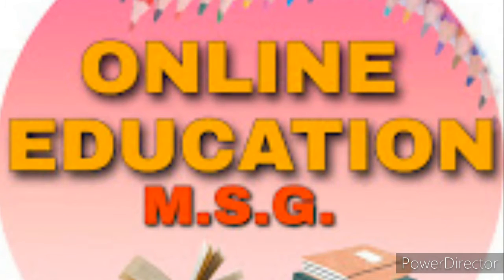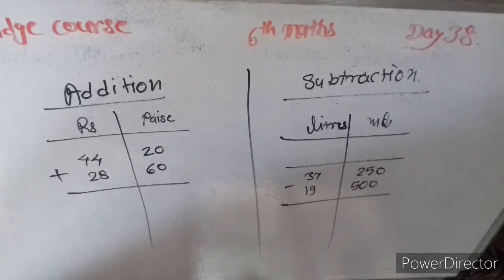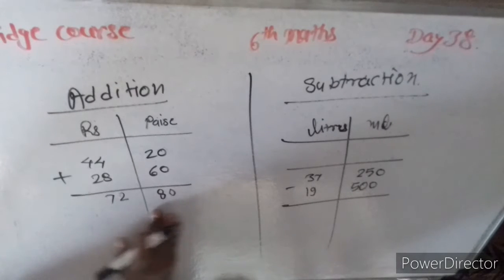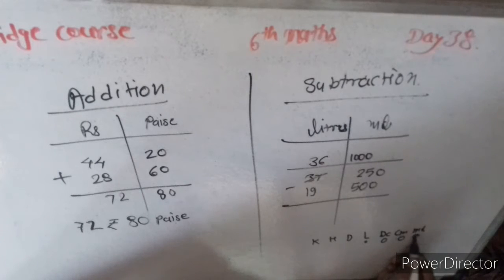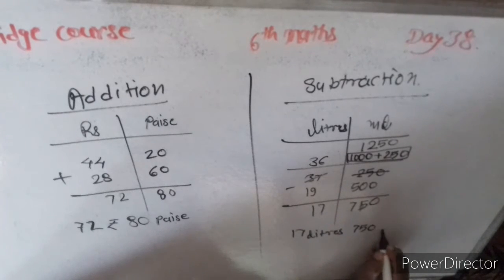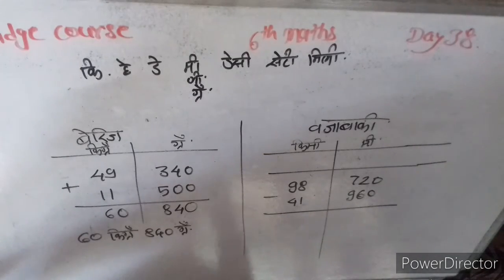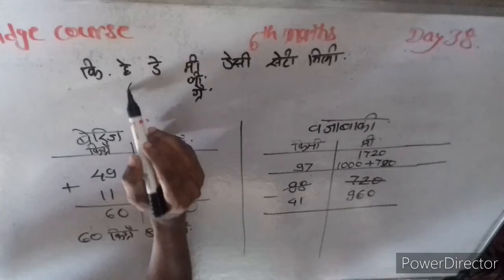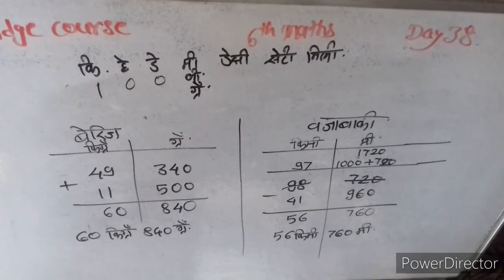BRIDGE COURSE. 38.STD 6th.MATHEMATICS. DAY.38.